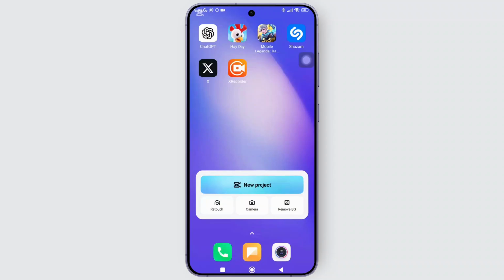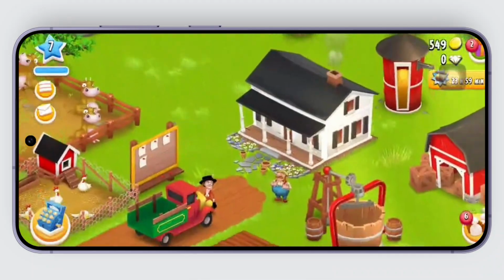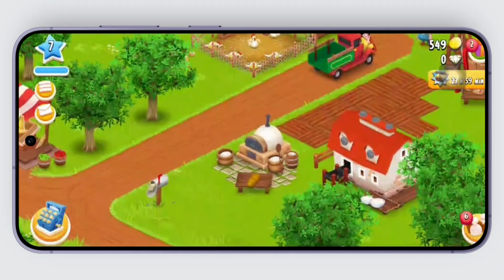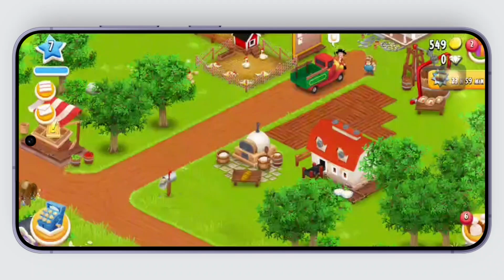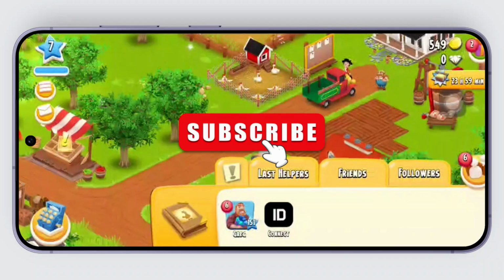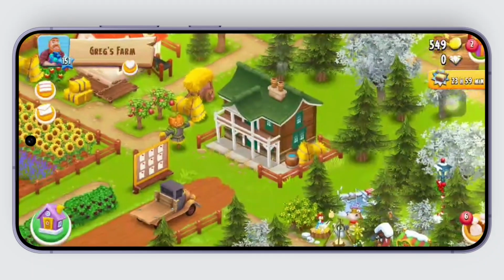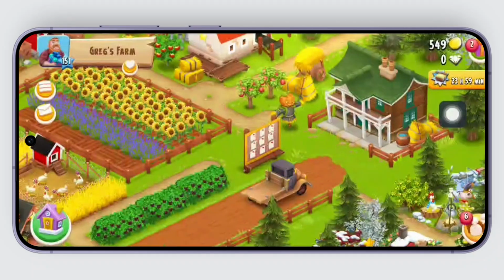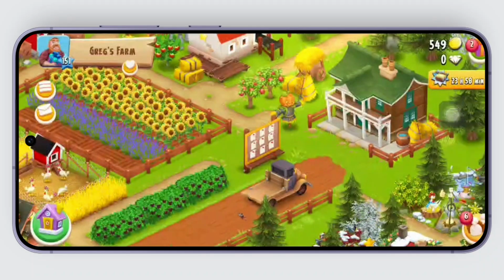How to Invite Someone else to your Neighbourhood on Hay Day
Want to add friends to your Hay Day neighborhood? This video will guide you through the steps to quickly and easily invite someone to join your neighborhood. Whether you're asking, "How do I invite a player to my Hay Day neighborhood?" or need help managing neighborhood settings, this tutorial has you covered. Learn how to send invitations and grow your farming community. Watch now to see how you can invite someone else to your neighborhood on Hay Day today!

Timestamps:
00:00 How to Invite Someone Else to Your Neighborhood on Hay Day
00:10 How Do I Send a Neighborhood Invite in Hay Day?